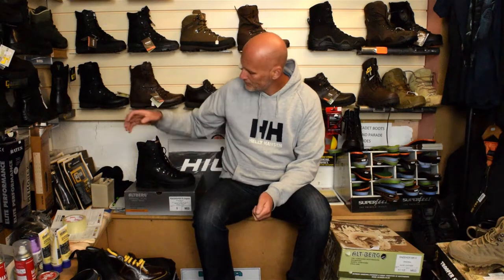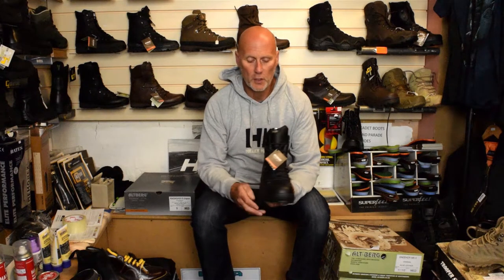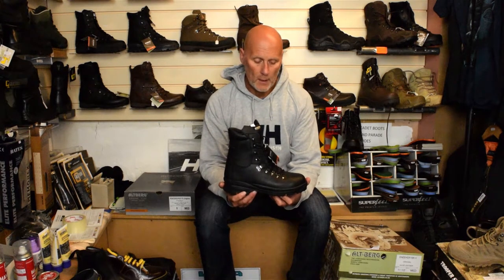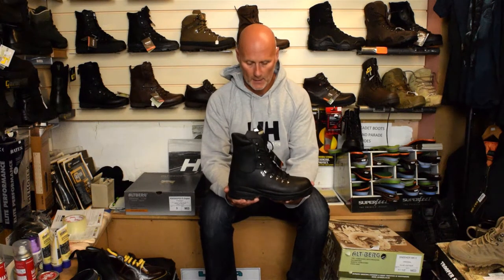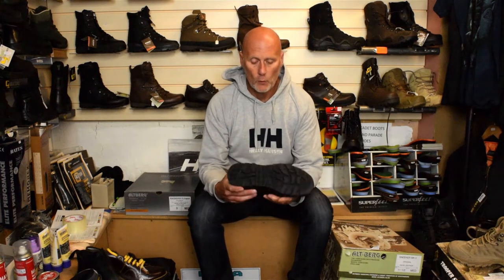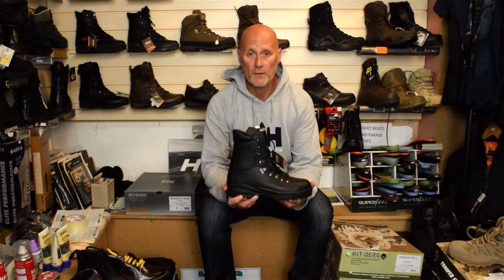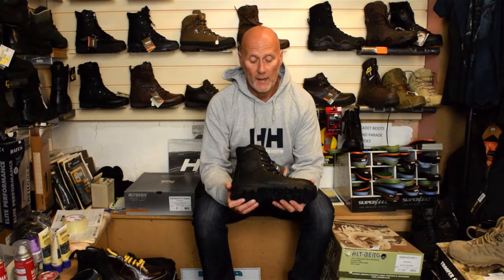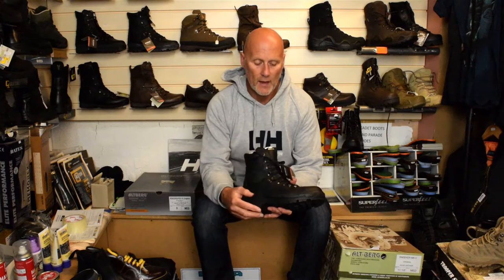Altberg Peacekeeper P3 SAFETY Boot